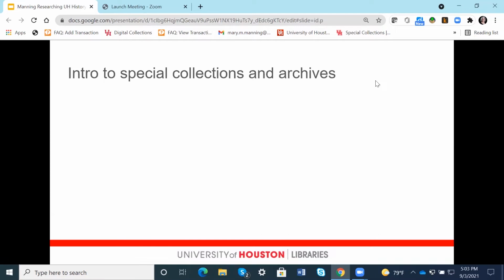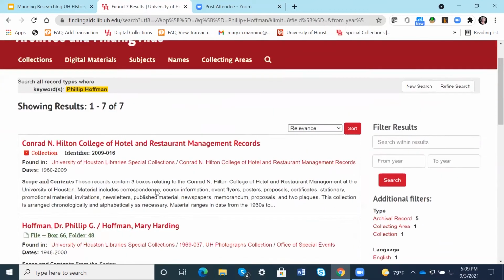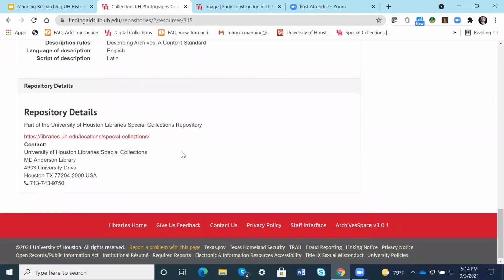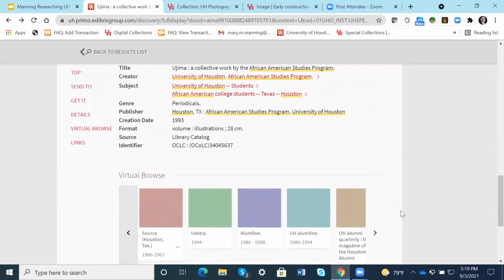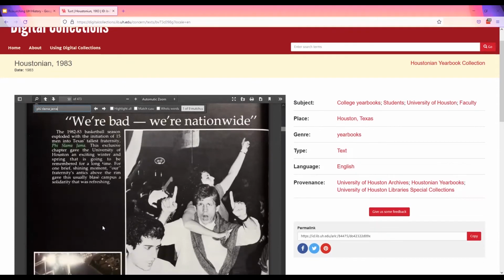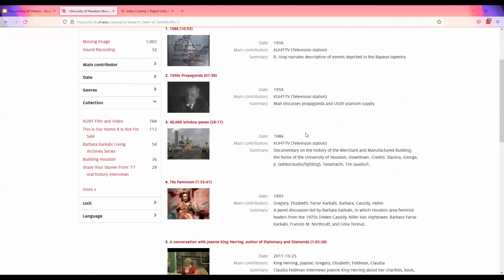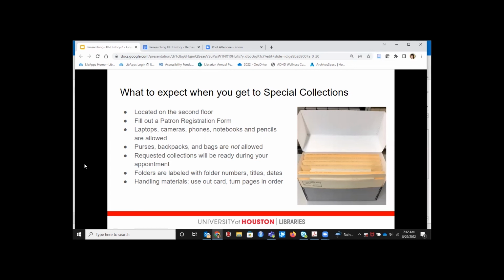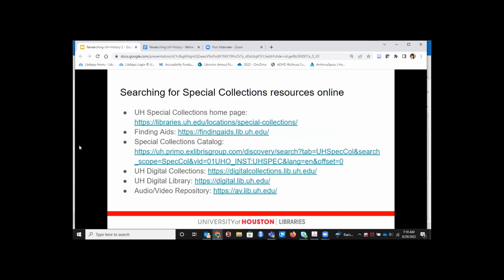Researching UH History at UH Special Collections